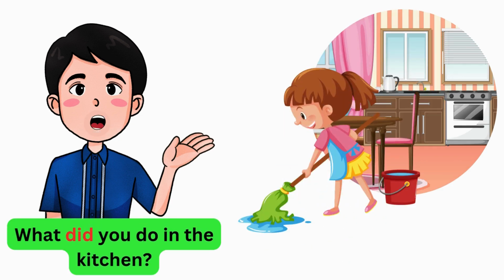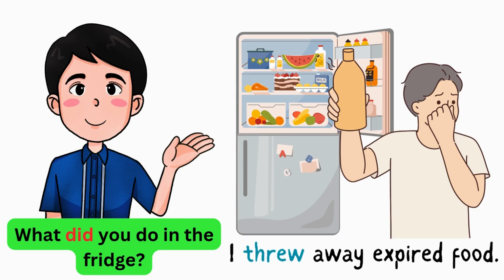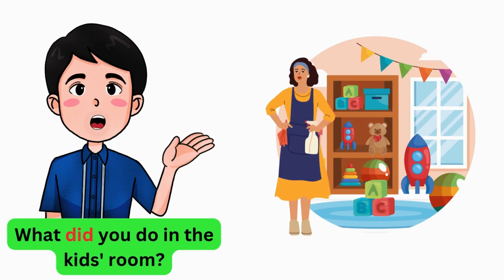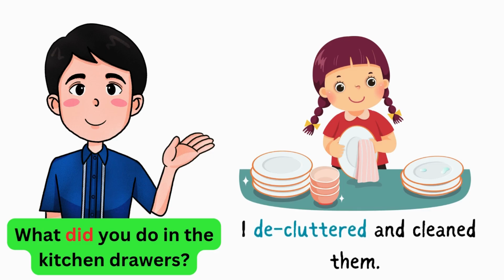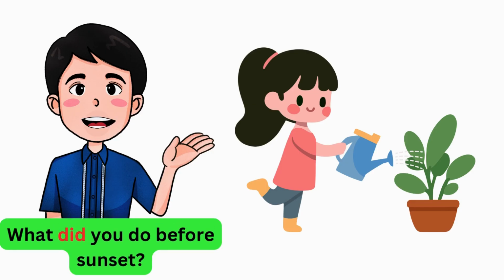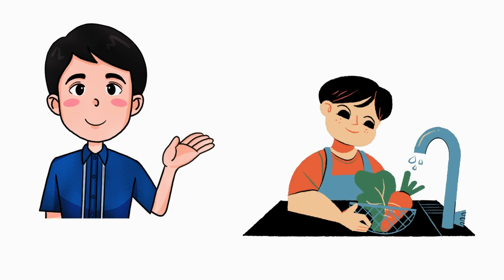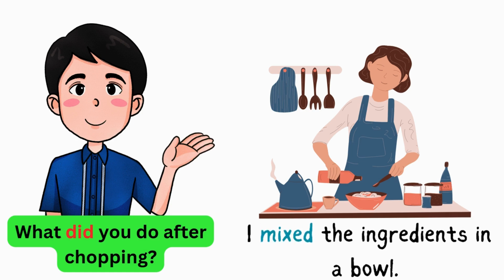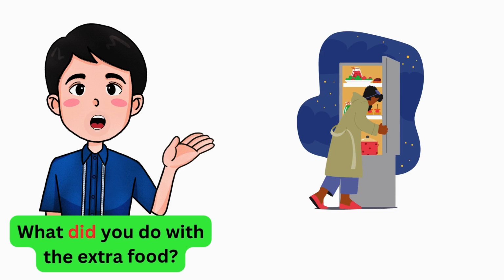House Chores in Simple Past – What Did You Do?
Welcome to our English Learning YouTube channel! Join us for engaging lessons, practical tips, and fun activities to improve your English language skills. Whether you're a beginner or advanced learner, we've got something for everyone!
 Learn Past Tense with Fun Examples!
Cooking in the Past! 🍕 What Did You Do?
Simple Past Tense with Cooking Chores – Easy English Learning!
Past Tense Cooking Questions & Answers – ESL Learning!
House Chores in Simple Past – What Did You Do in the Kitchen?
 Simple Past Verbs in Cooking – Learn with Fun!
What Did You Do? Cooking Tasks in Simple Past Explained!
What did you do?
past tense house chores exercises
simple past Q&A